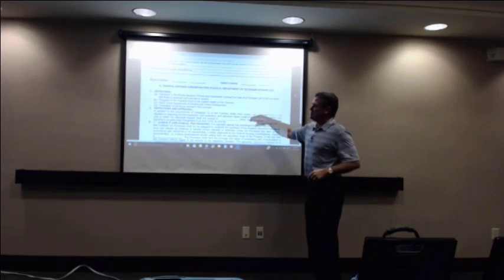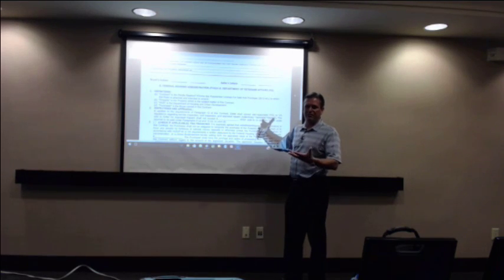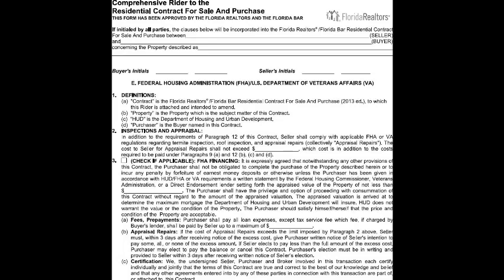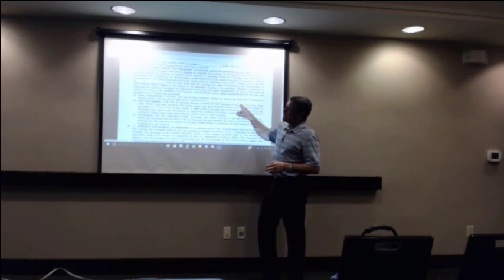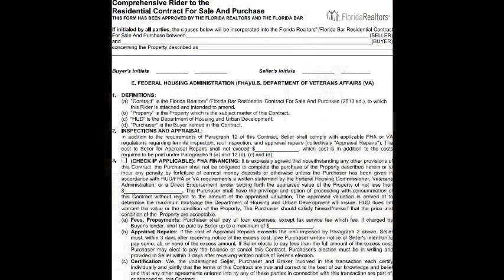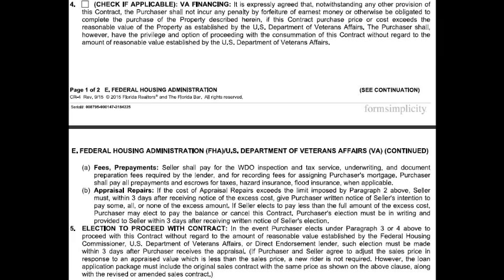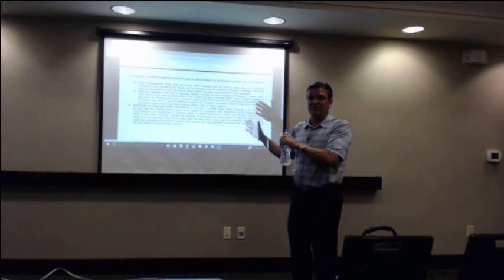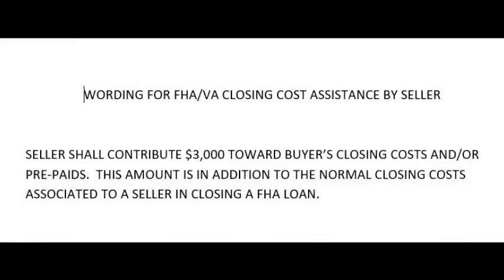Training FHA - VA Rider